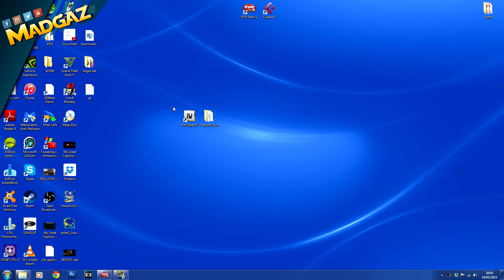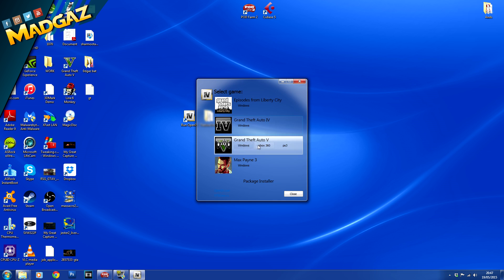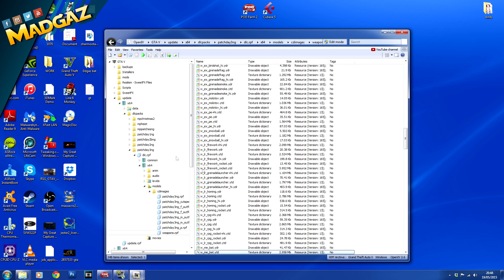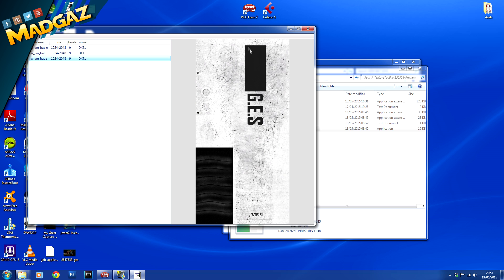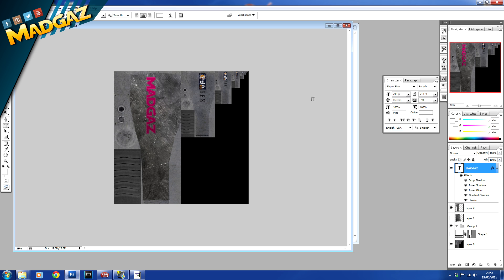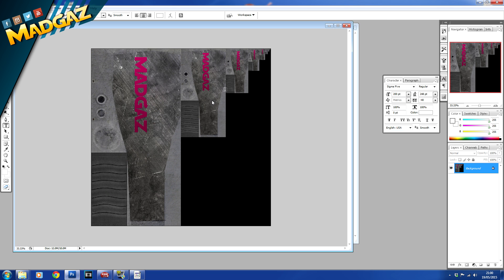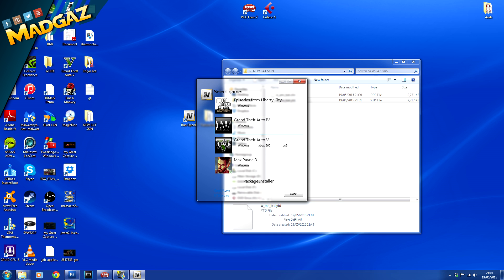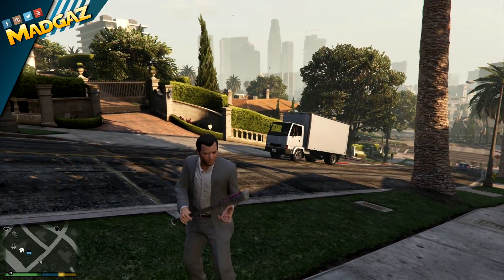Gta 5 PC - How To Mod Gta5 and Install Custom Skins, Weapon Camos And Car Decals, FULL TUTORIAL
Gta 5 PC - How To Install Custom Skins, Weapon Camos And Car Decals, FULL TUTORIAL

Enjoy And Happy  Modding